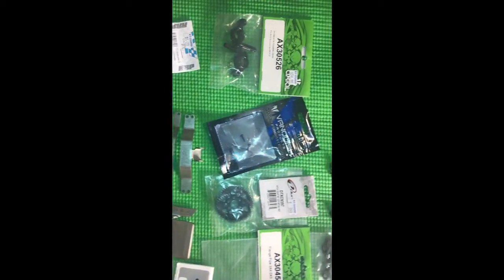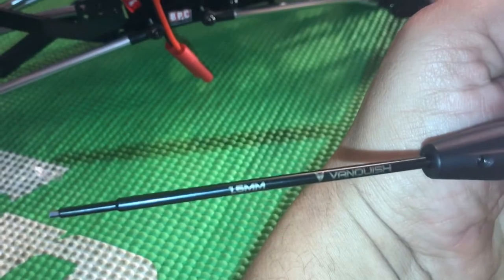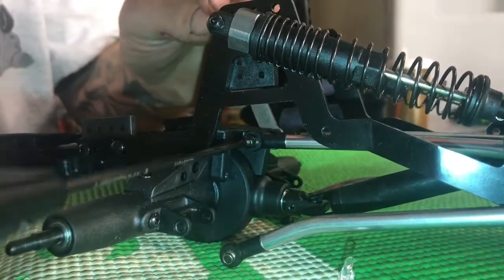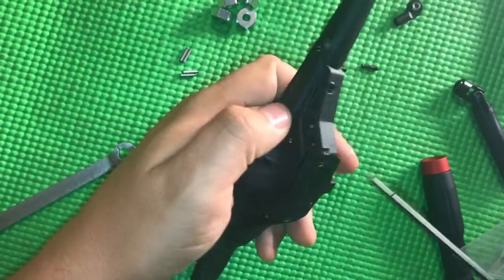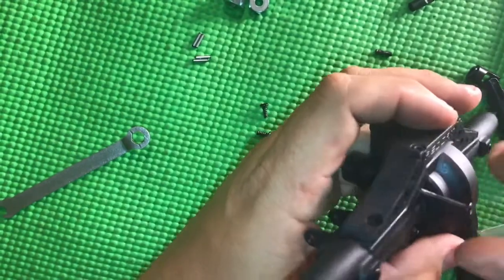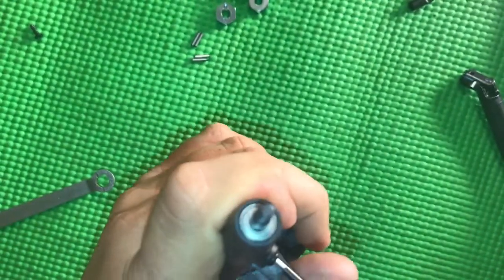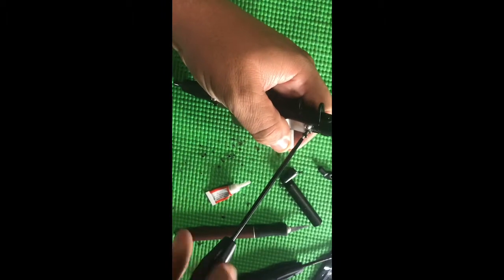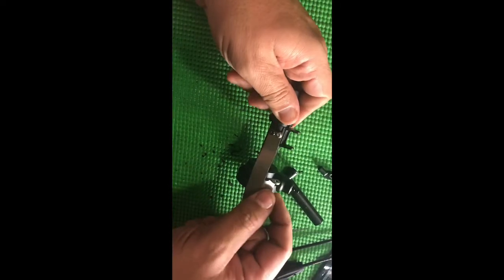Video 1 redcat BPC upgrades rear axle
In this video series we disassemble a sport redcat and start the upgrades. And compare to axial as well as other things. As a BPC team driver I was astounded to be able to bring you this video. Thank you for your support please like and thumbs up the video more coming soon.